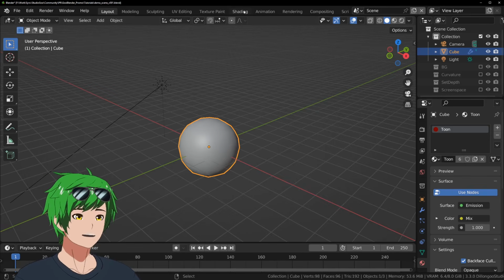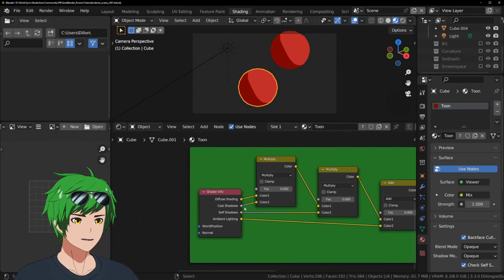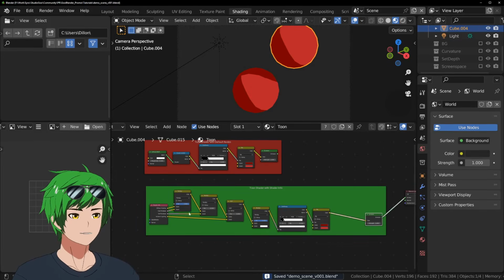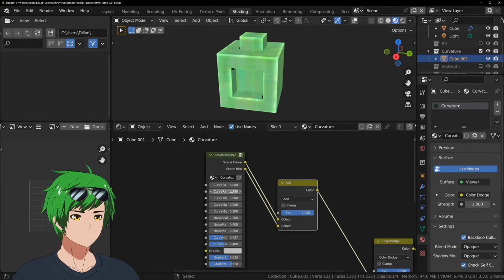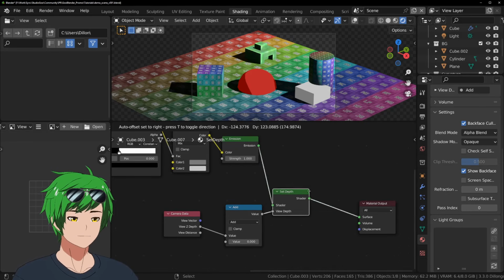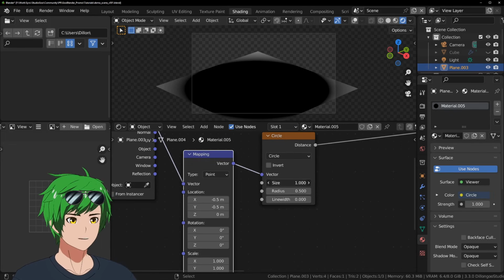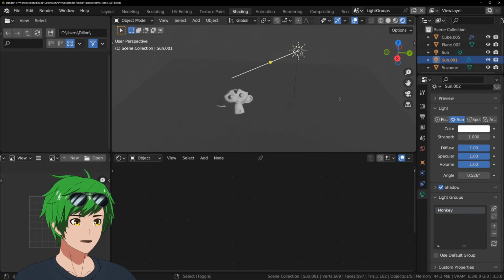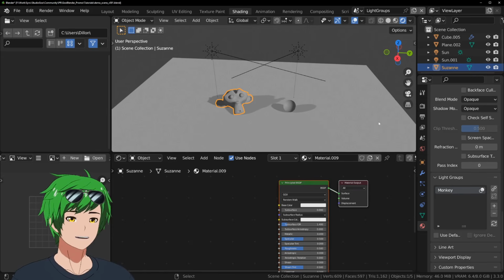Getting Started with Goo Engine - Key Features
Support us if you want to see more NPR features added to Goo Blender and help us maintain the build for everyone!

Chapters:
0:00 Intro to Goo Engine and NPR (Non-Photorealistic Rendering)
1:54 Default Toon Shader vs Goo Toon Shader
3:05 Limitations of Default Toon Shader
4:10 Goo Toon Shader - Shader Info Node
9:32 Shader Info Node Disclaimers
10:43 Curvature Node
14:43 Set Depth Node
16:55 Screenspace Info Node
20:00 Intro to SDFs
22:22 Light Groups
26:13 Light Group Shadows
27:17 Removing Light Groups
28:30 Conclusion